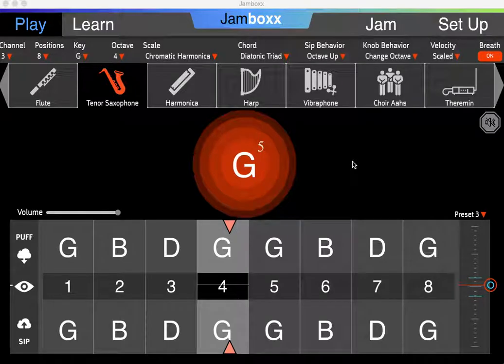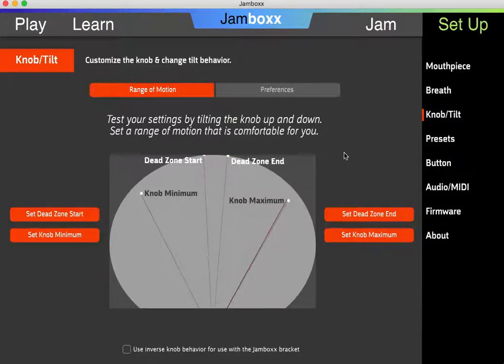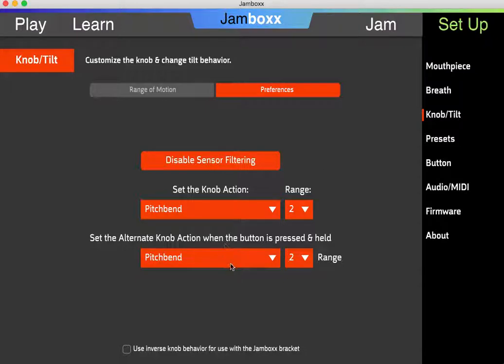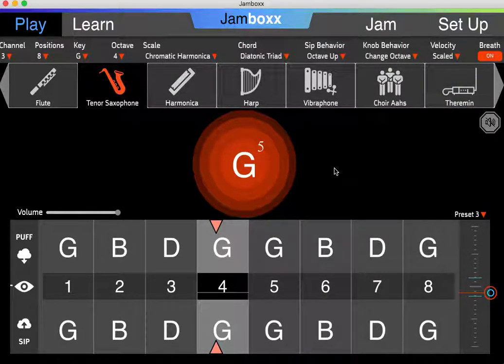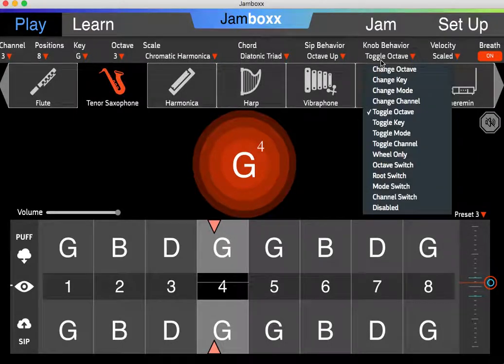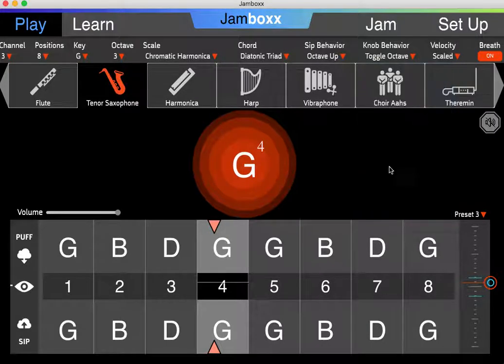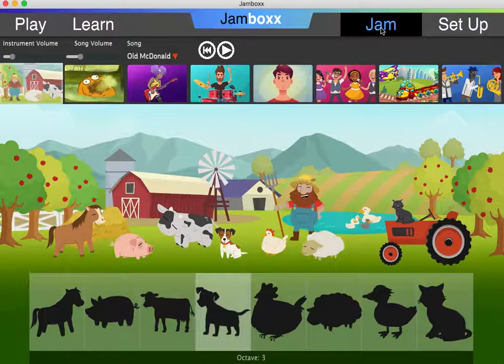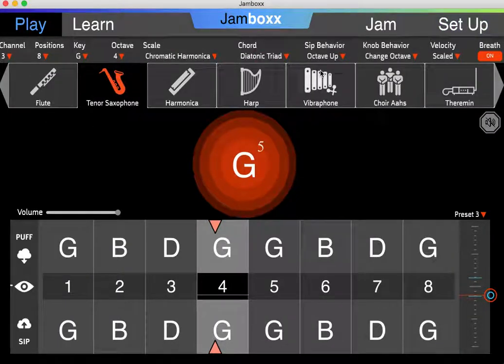Jamboxx Tutorial: using the Knob control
This tutorial explains how to use the black knob / tilt wheel on the right side of the Jamboxx instrument and also set the behavior of the knob.